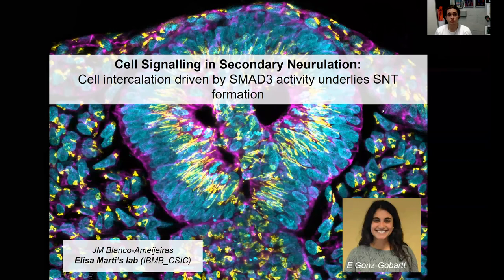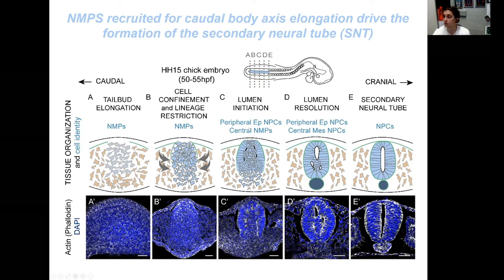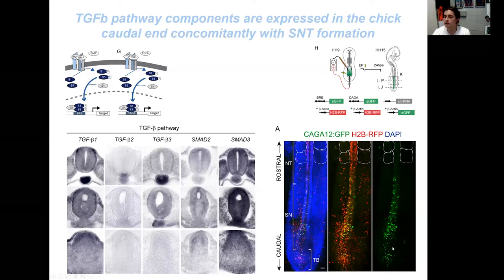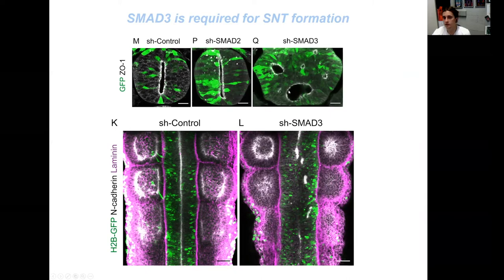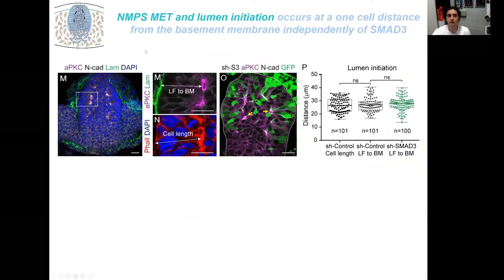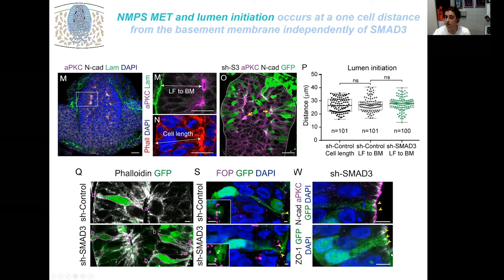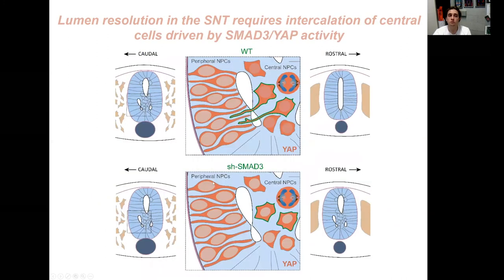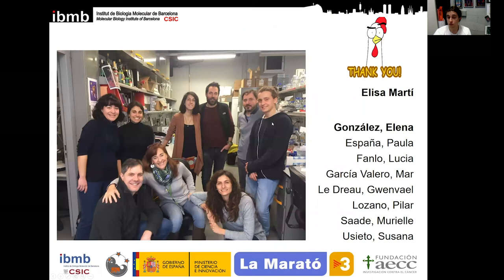Development presents... José Blanco-Ameijeiras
José Blanco-Ameijeiras (a PhD student with Elisa Marti at the Institute of Molecular Biology of Barcelona) presents:

“Cell intercalation driven by SMAD3 underlies secondary neural tube formation”

This work has recently been deposited in bioRxiv